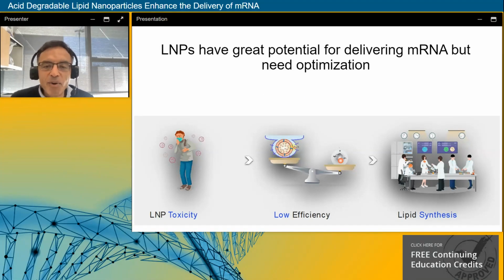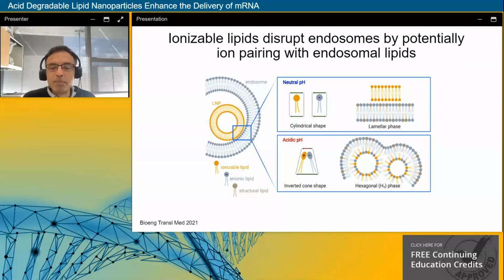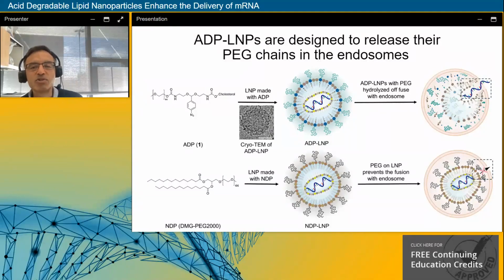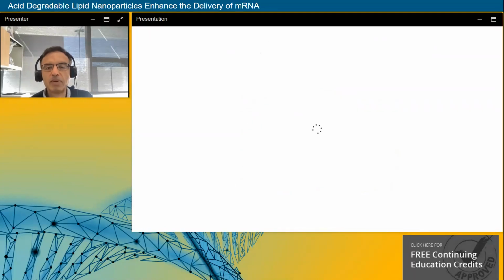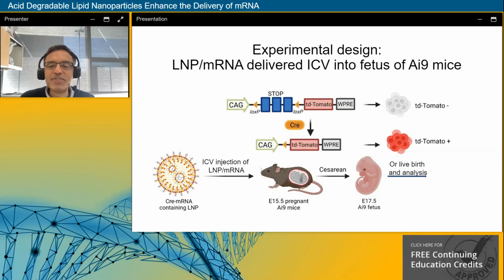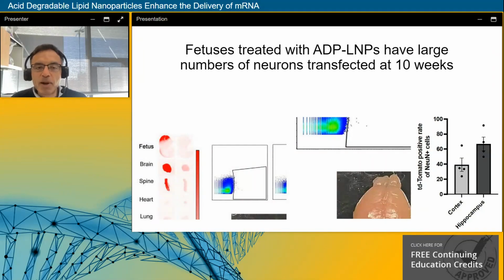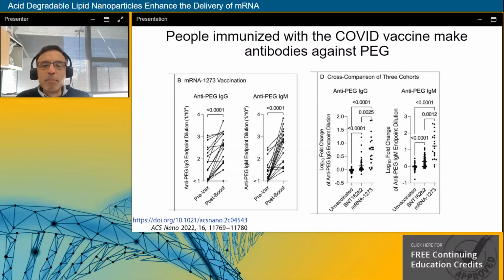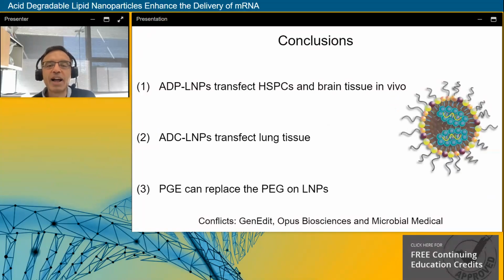Acid Degradable Lipid Nanoparticles Enhance the Delivery of mRNA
Presented By: Niren Murthy

Speaker Biography: Dr. Niren Murthy is a professor in the Department of Bioengineering at the University of California at Berkeley. Dr. Murthy received his Ph.D. from the University of Washington in Seattle in Bioengineering in 2001, and then did Postdoctoral research at U.C. Berkeley in Chemistry from 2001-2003. He started his academic career at Georgia Tech in 2003 and in 2012 moved back to U.C. Berkeley. Dr. Murthy’s laboratory is an interdisciplinary laboratory that focuses on the development of new materials for drug delivery and molecular imaging. Murthy laboratory has developed several new biomaterials and imaging agents, such as the maltodextrin based imaging agents, which are focused on improving the treatment and diagnosis of infectious diseases. In addition, Murthy laboratory has developed numerous reagents for detecting radical oxidants, such as the hydrocyanines.

Webinar: Acid Degradable Lipid Nanoparticles Enhance the Delivery of mRNA

Webinar Abstract: The development of acid degradable linkers that rapidly hydrolyze at endosomal pHs is a central problem in the field of drug delivery. Acid degradable linkages are challenging to develop because of their instability. In this report we present a new acid degradable linker based on an azide-acetal, which rapidly hydrolyzes at endosomal pHs but has exceptional stability at pH 7.4. The azide-acetal linkage hydrolyzes via a two-step mechanism that requires reduction and acid hydrolysis and has a unique combination of stability and rapid triggerable hydrolysis. The azide-acetal has a hydrolysis half-life of days at pH 7.4 and can be conveniently synthesized and incorporated into delivery...

Earn PACE Credits:
1. Make sure you’re a registered member of Labroots
2. Watch the webinar on YouTube or on the Labroots